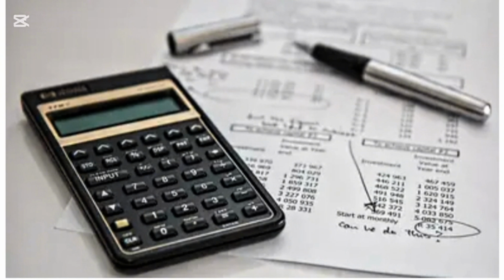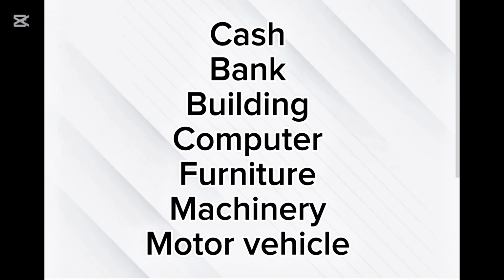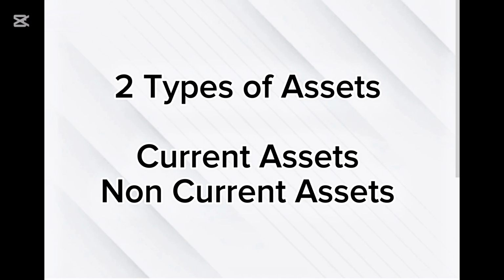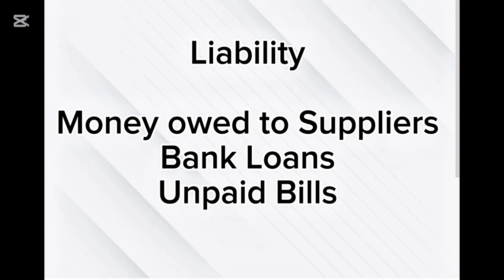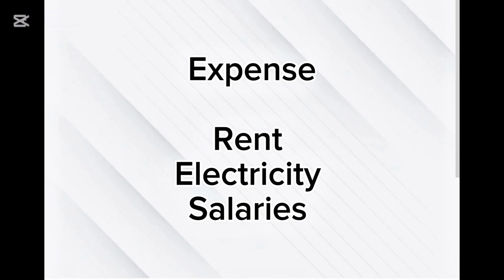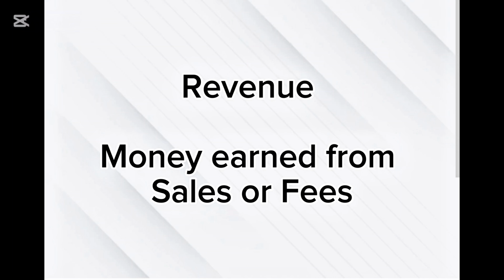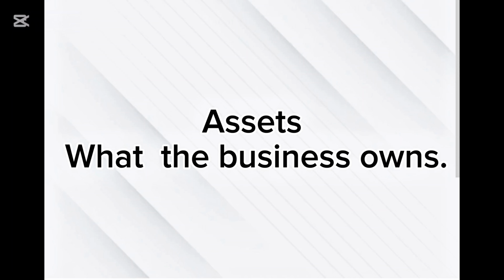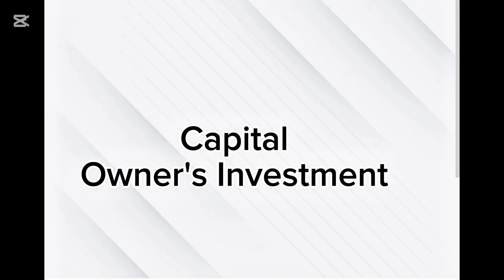Accounting Basics Made Easy !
Accounting Basics Made Easy! O Level/ GCSE/IGCSE